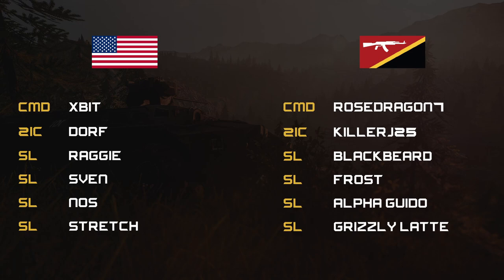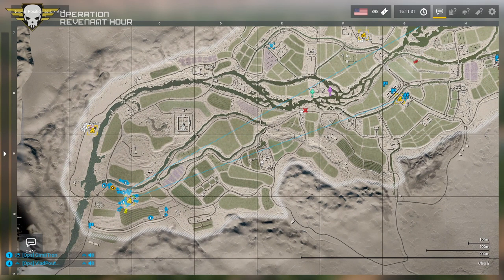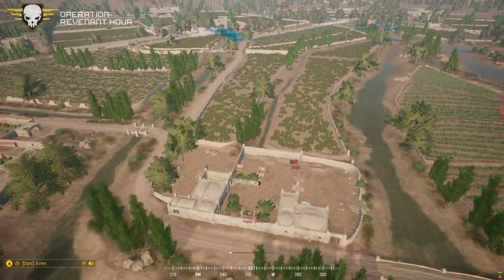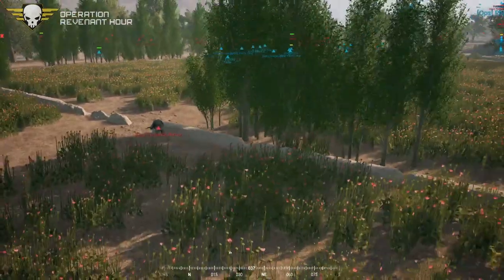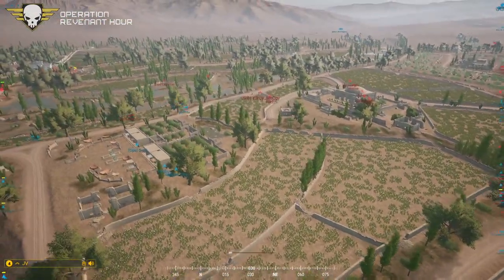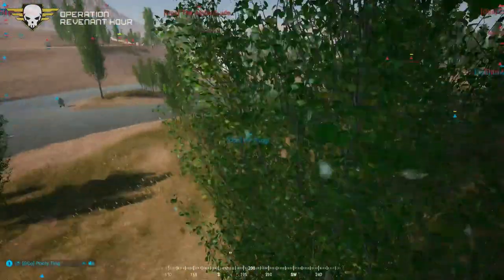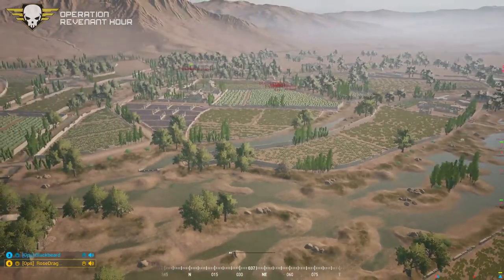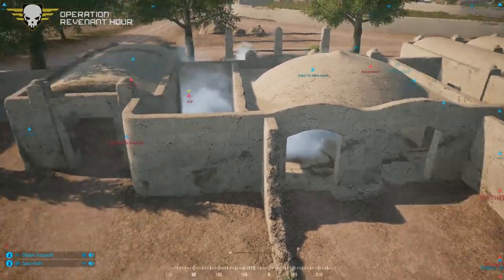SquadOps | 1 Life Operation: Revenant Hour 02-06-2021 w/ killermantime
00:00 Intro
04:17 Round 1 - Briefing
07:52 Round 1 - Live
1:14:33 Round 2 - Briefing
1:19:31 Round 2 - Live